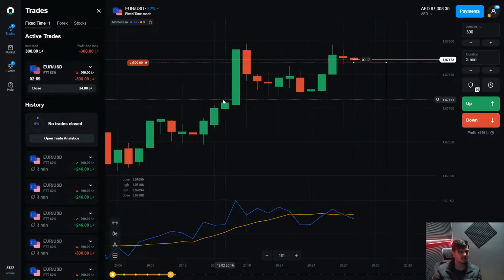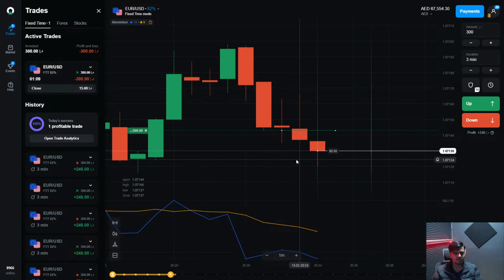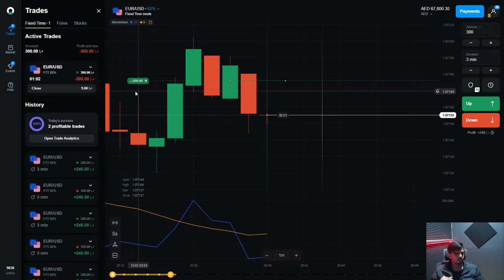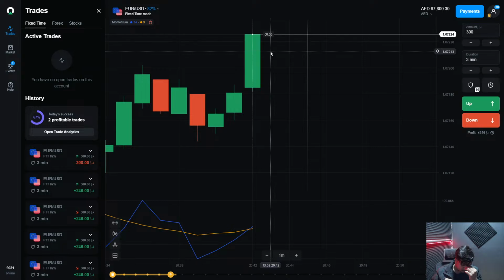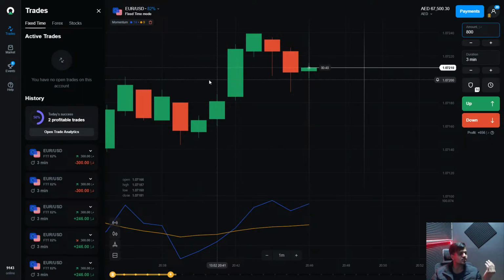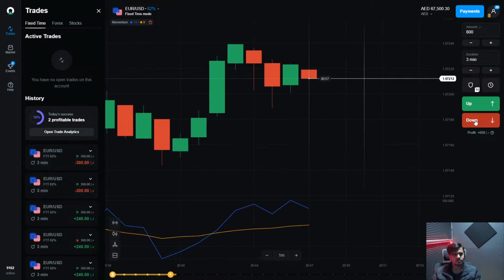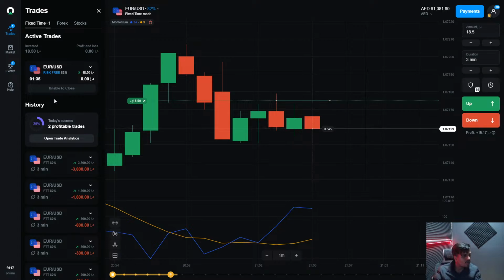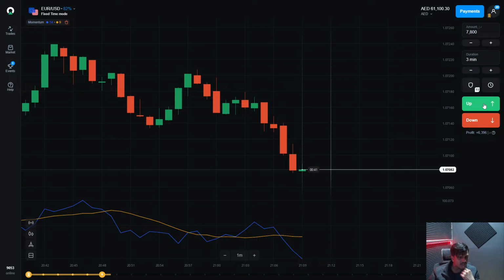Live Trading on Olymp Trade with BinaryWise Rahul: Profitable Moves Revealed | Day - 21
Welcome to BinaryWise - Rahul, home of insightful and profitable trading strategies! Join me, BinaryWise Rahul, in this exclusive live session focused on trading on the Olymp Trade platform. Get ready to uncover the secrets behind making profitable moves in real-time trading!
In this live event, I'll dive into actionable strategies, tips, and techniques that have proven successful on Olymp Trade. From identifying market trends to executing trades, we'll cover it all. Whether you're a beginner looking to start your trading journey or an experienced trader seeking advanced insights, this session is for you.
📈 What to Expect:
👉 Live demonstration of effective trading strategies on Olymp Trade
👉 Insights into market analysis and decision-making in real-time
👉 Answers to your questions about trading, Olymp Trade, and more
👉 Practical tips for maximizing profits while managing risks

📈 Don't miss this opportunity to learn from a seasoned trader and enhance your trading skills.
Join me live and let's unravel profitable moves together on Olymp Trade!